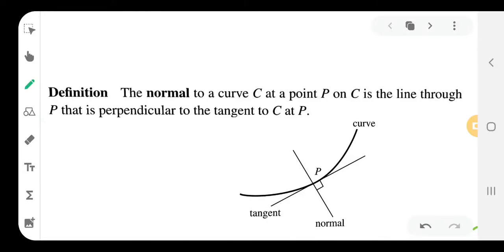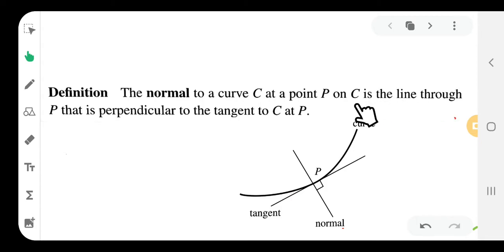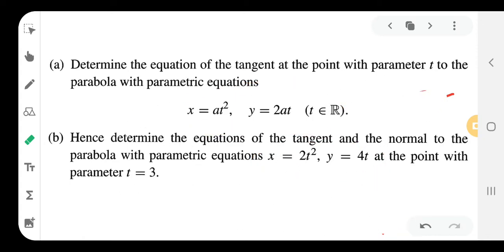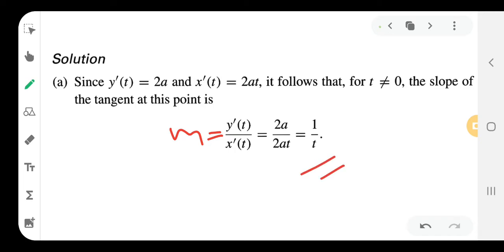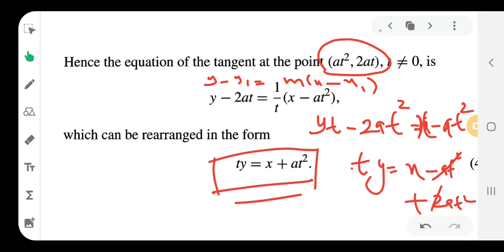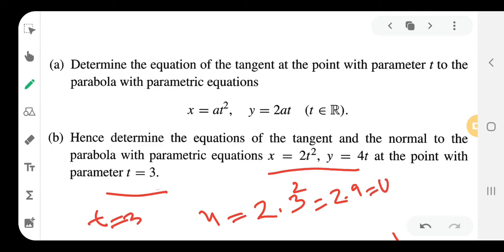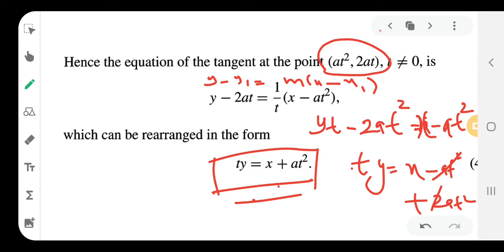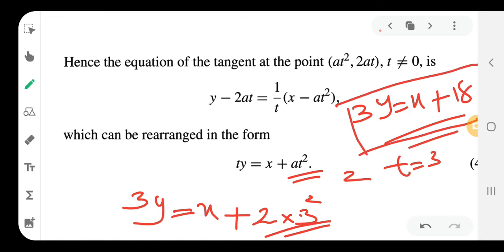normal of a curve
it's for 5th SEM Bsc mathematics (geometry)